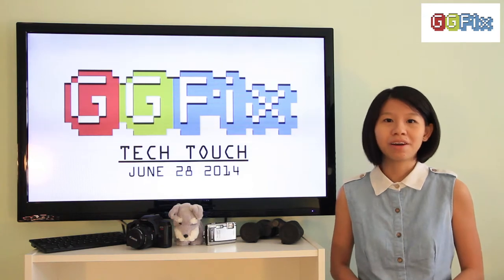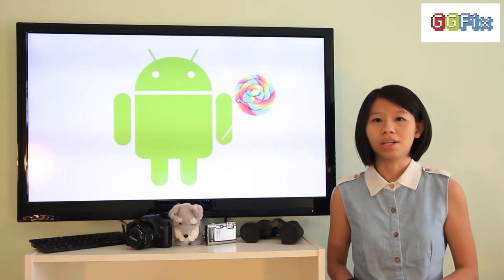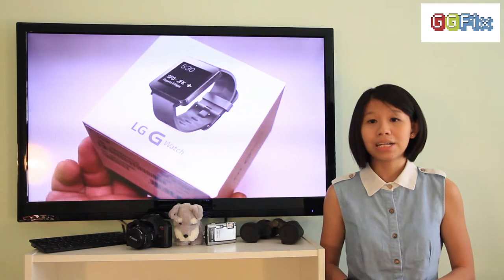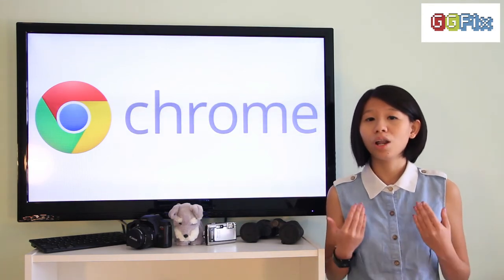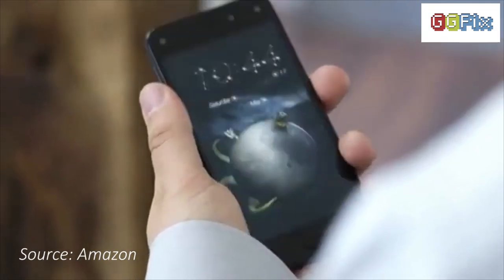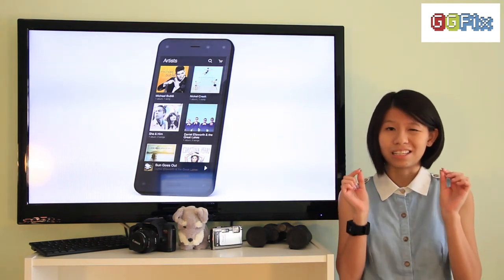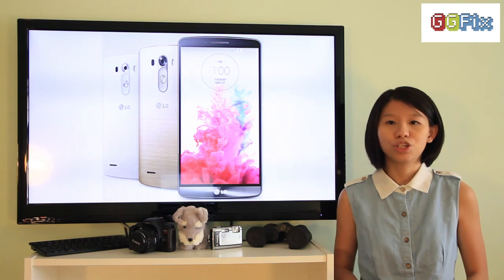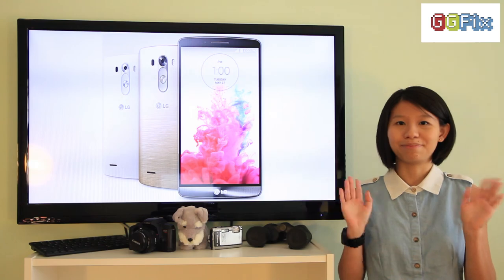Google I/O Android L, Wear, TV & More! - Tech Touch 28/6/14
Tech Touch is a weekly series that brings together news and product releases internationally as well as in Singapore!

This week's content:
Google I/O Recap
Google Chrome Auto-Complete for Gmail released
Amazon Fire Phone
Facebook Challenges Snapchat with Slingshot
Which Telco should you buy your LG G3 from? Watch our video to find out!